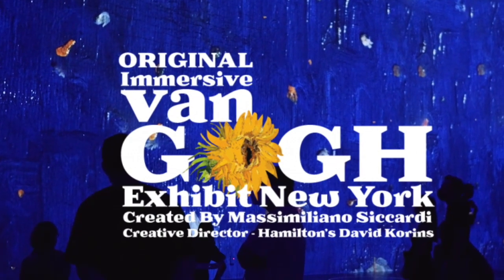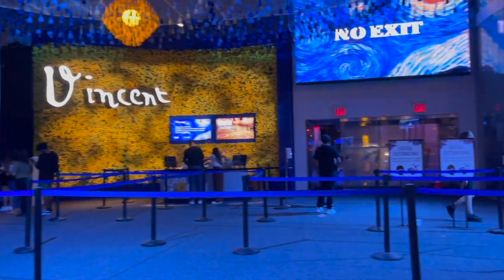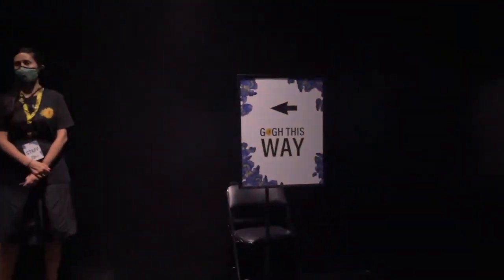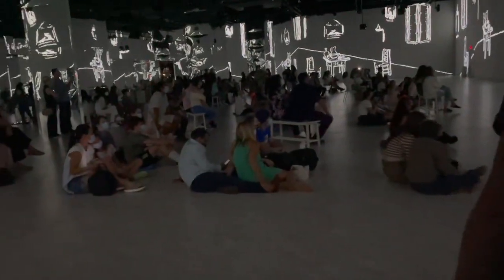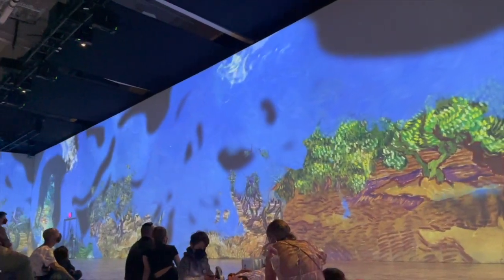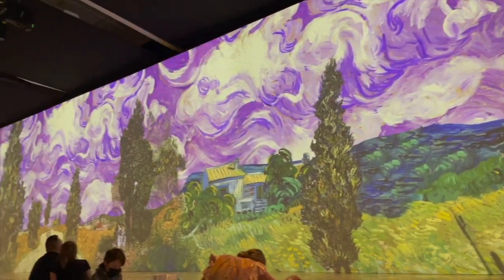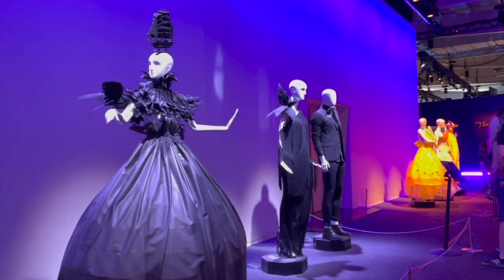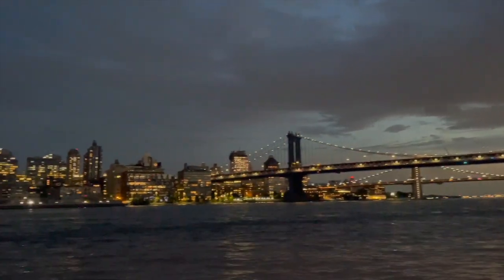Immersive Van Gogh Experience: Is It Worth It? | Pier 36, NYC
In this video I am giving you an inside look on the Original Immersive Van Gogh Experience at Pier 36 in New York City. I am answering the question many people are wondering, is it worth it?! I guide you through the gallery and give you information about tickets and things to see while there. As a huge Van Gogh fan, I was excited to see all the Van Gogh art brought to life through animations and music.

Don’t live in NYC? Well no worries because the Immersive Van Gogh Experience is available in many other cities.